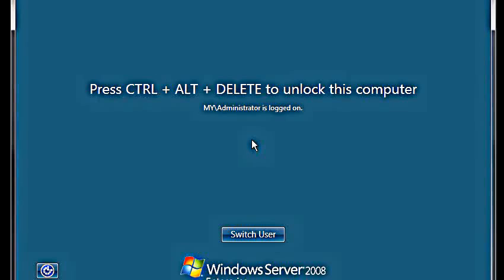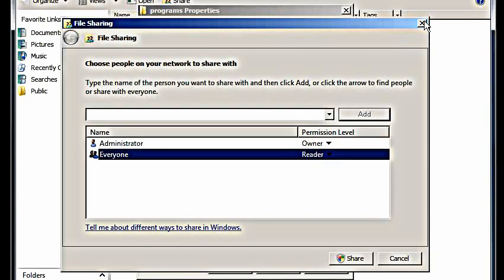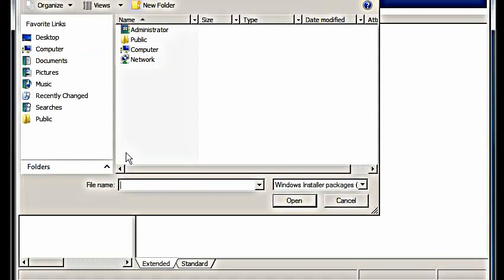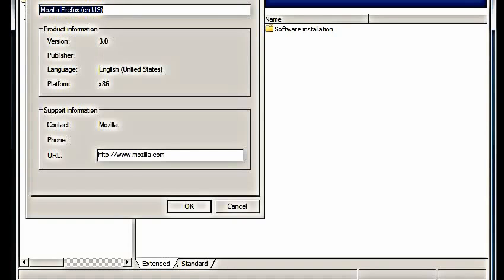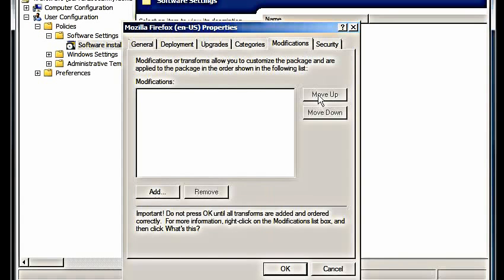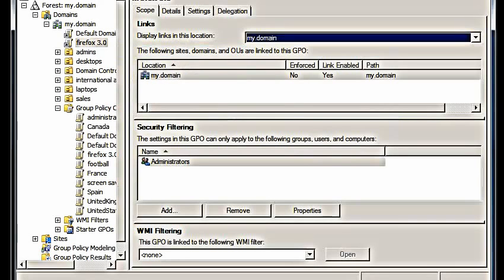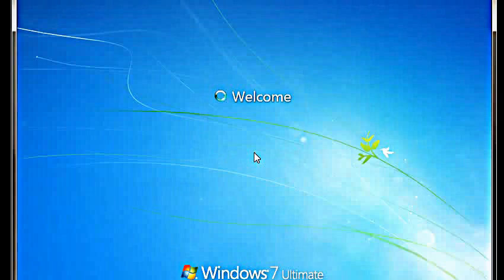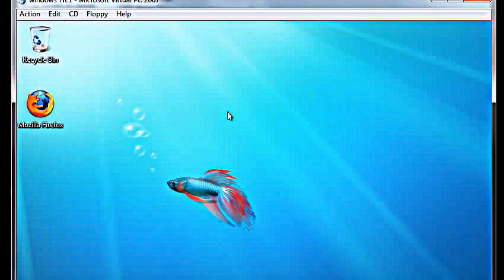Windows Server 2008 install software through Active Directory's group policy